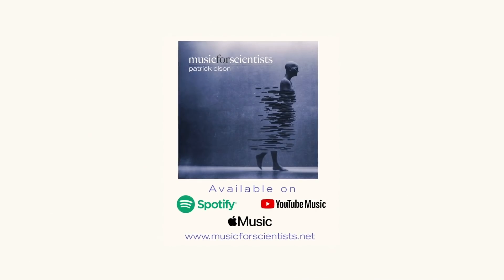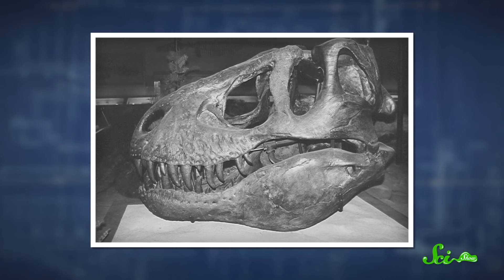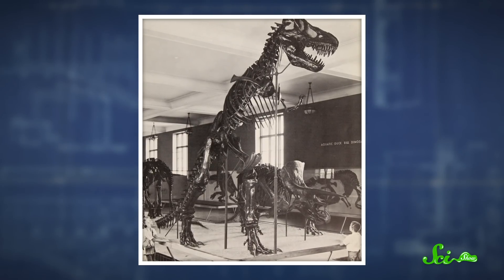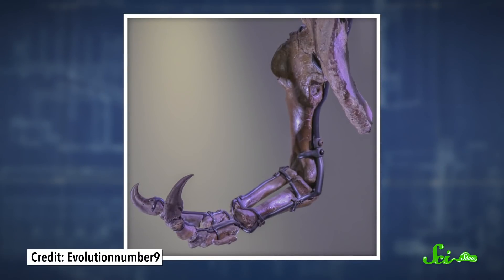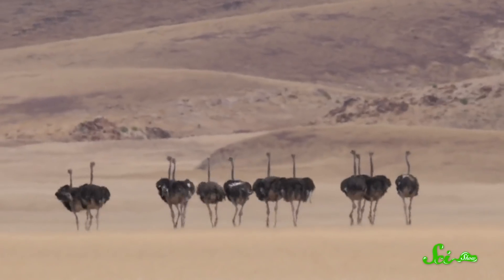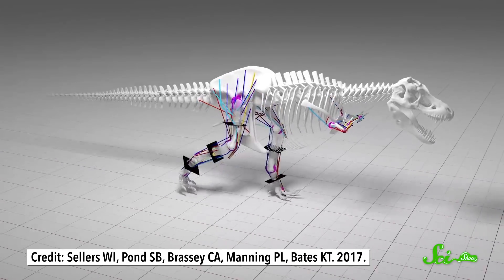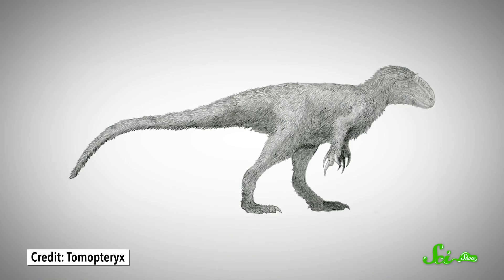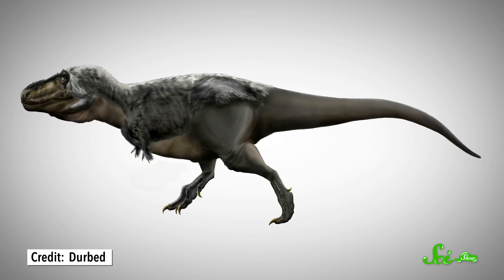The Fiercest of Them All: Meet the T-Rex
According to the fossils we've found, it turns out the T-Rex may look different than what we thought! Join Hank Green for a fascinating dive into the past, and a realistic look at what the
King of the Dinosaurs was actually like. Let's go!